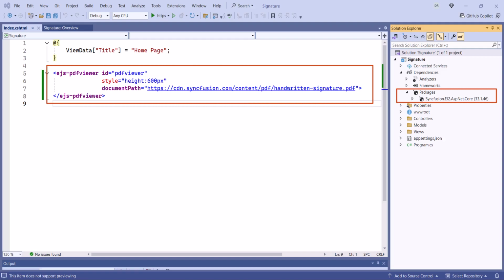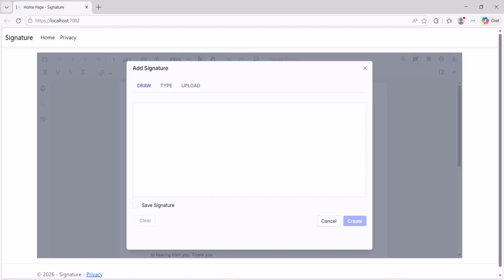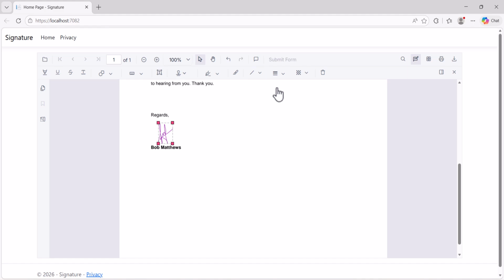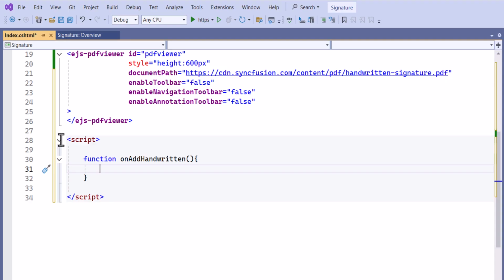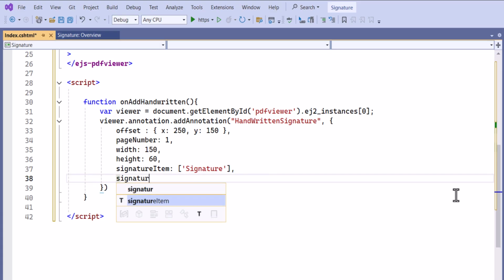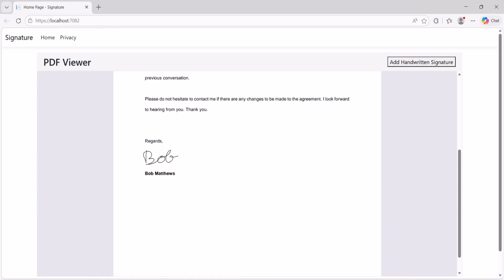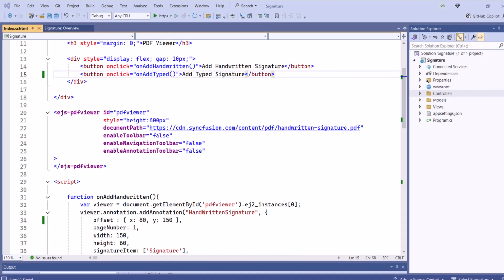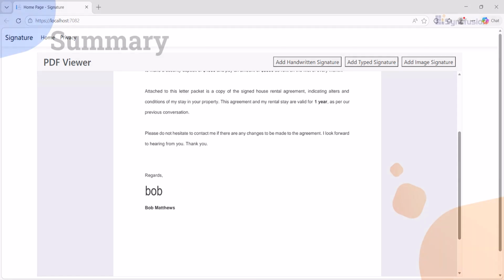Add Signatures to PDF Documents Using the ASP.NET Core PDF Viewer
Learn how to add a signature to a PDF document using the Syncfusion PDF Viewer control. This video also shows how to add handwritten, text, and image signatures using the built‑in toolbar and programmatic methods, as well as customize the signature appearance.

The Syncfusion ASP.NET Core PDF Viewer control is used to view and print PDF files in any web application. It provides the best viewing experience available with core interactions such as zooming, scrolling, text searching, text selection, and text copying. Thumbnail, bookmark, hyperlink, and table of contents support provide easy navigation within and outside the PDF files.

You can open and display both normal PDF files and those protected with AES and RC4 encryption algorithms (password-protected). Open PDF files from stream, file paths, and as byte arrays. Review PDF files using a rich set of annotating tools in the ASP.NET Core PDF Viewer. Highlight important text in ASP.NET Core PDF files. Also, customize the highlight's appearance or remove it. Underline notable text in PDF files. You can customize the underline color or remove it.

Watch this video to learn how to get started with the ASP.NET Core PDF Viewer Control

If you need a trial license key, start your trial PDF Viewer SDK under your Syncfusion account. Then, you can obtain your trial license key from the downloads page.

BOOKMARK DETAILS
[00:00] ASP.NET Core PDF Viewer - Introduction
[00:47] Add a signature via toolbar
[01:41] Customize the appearance
[02:05] Add a signature programmatically